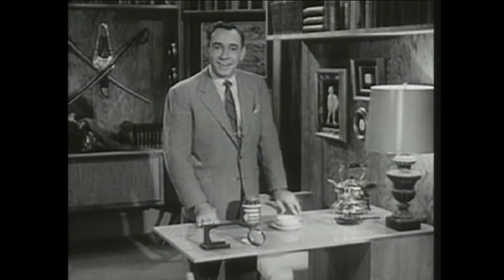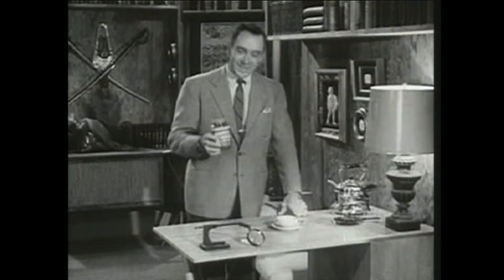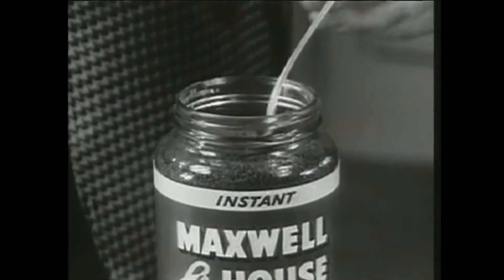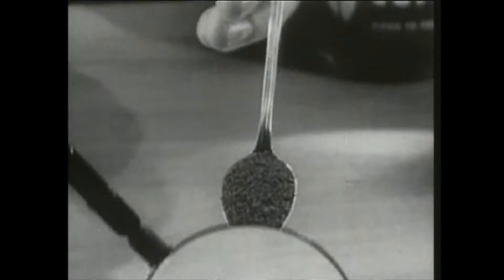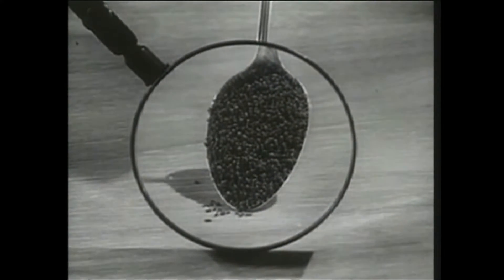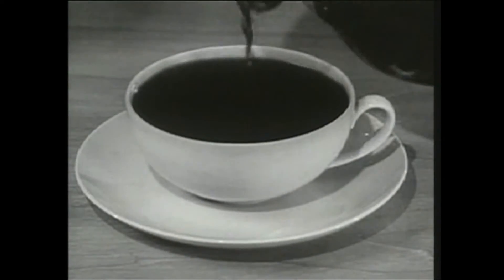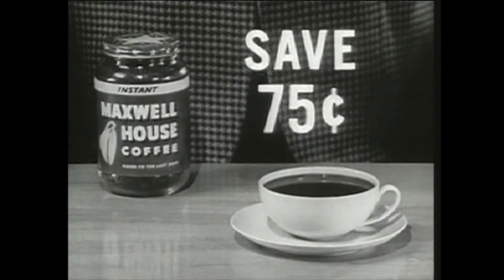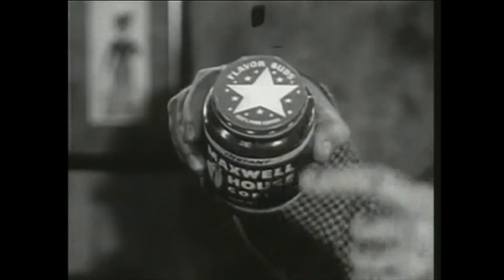Retro Instant Maxwell House Flavor Buds Commercial 60s Good Til The Last Drop